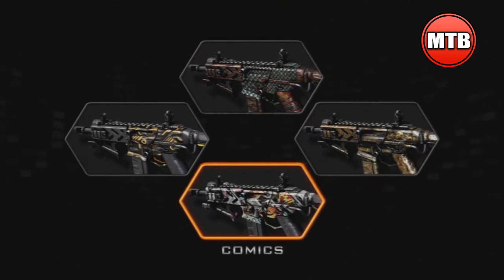Black Ops 2 "NEW CAMOS" Trailer - COMIC BOOK, CYBORG, DRAGON & PALADIN (BO2 CAMO DLC COD GAMEPLAY)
Black Ops 2 NEW CAMOS Trailer - I'm Picking Dragon & Comic:D?!

Black Ops 2 NEW CAMOS Official Gameplay Trailer! - This is the new DLC Content Pack Coming To Xbox 360, PS3, and PC! The DLC Content Pack Will contain 2 of the 4 Camos Comic Book, Cyborg, Dragon, and or Paladin, aswell as Three Reticle Sights, and a Calling Card. You can vote starting May 23rd - May 28th and Two CAMOS will be picked by popular vote, and will be brung unto the Xbox Live Marketplace for Purchasing. Leave A Comment Telling Me Which Two Camos Your Going To VOTE On:D?! Enjoy The Video:)!?

- MrTechBeast